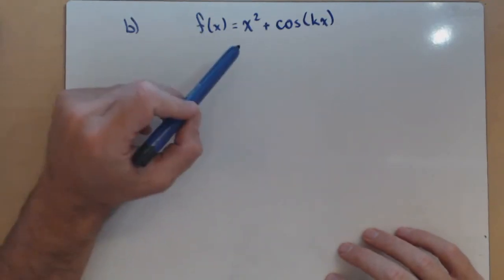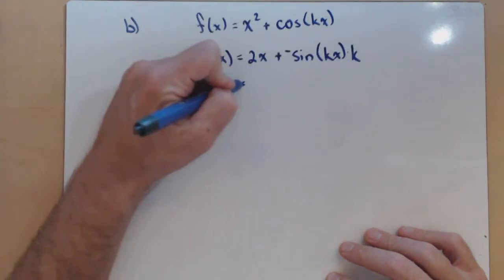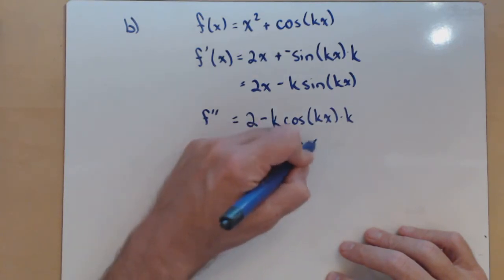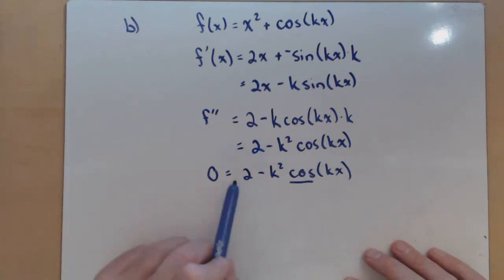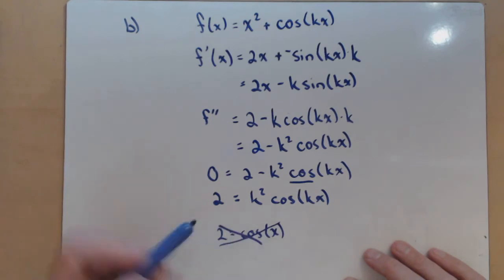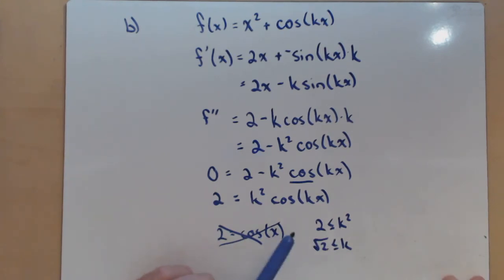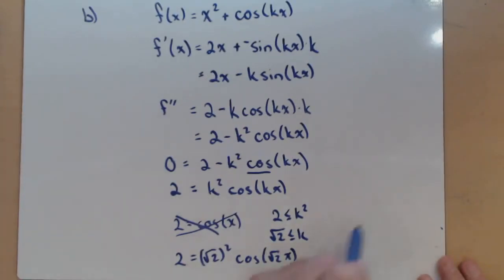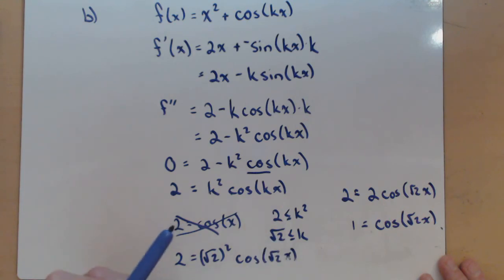Activity 3.1.4, part b Looking at How a Family of Functions is affected by a constant using Calculus